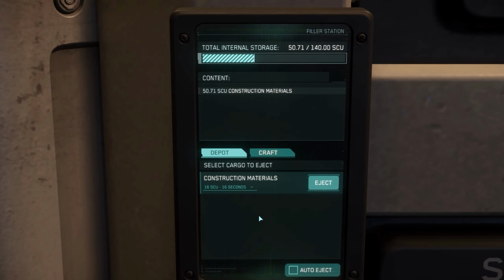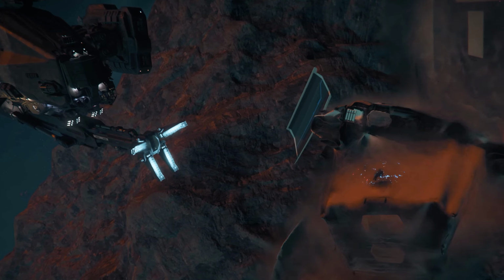Star Citizen - Whole New Type of Salvage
Unfortunately the Mulching gameplay will not be added, but instead we will get Fracturing with disintegration. This will be a whole new and reasonable way to partake in salvage game loop.
It probably was the best solution as the old idea of hundreds of small pieces of scrap to mulch.